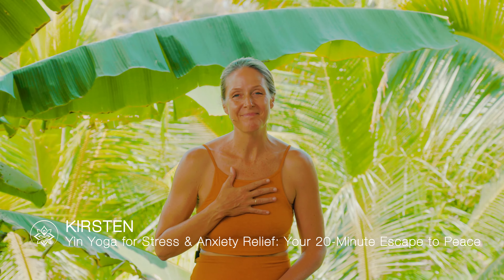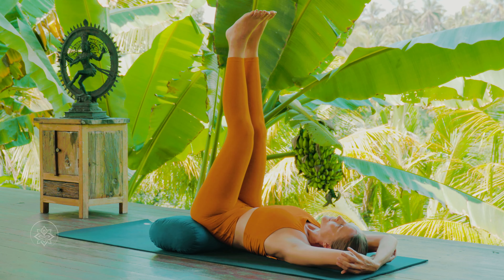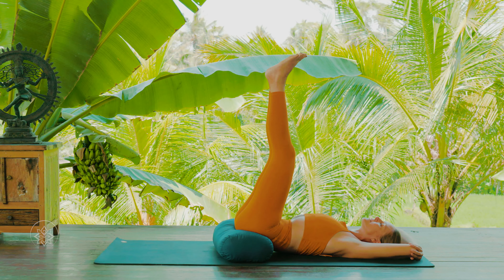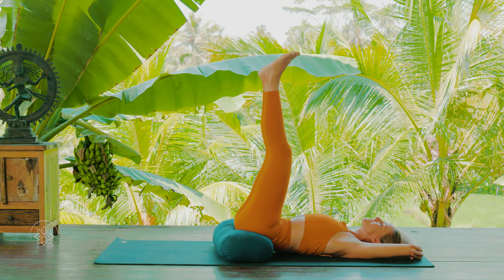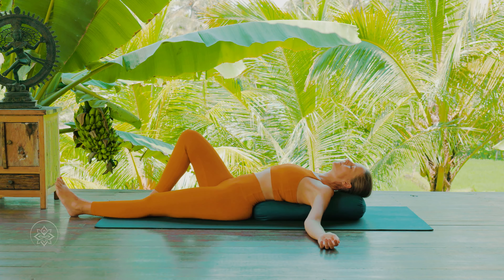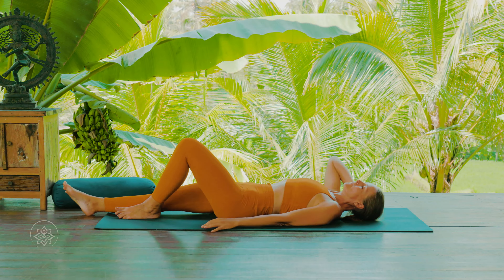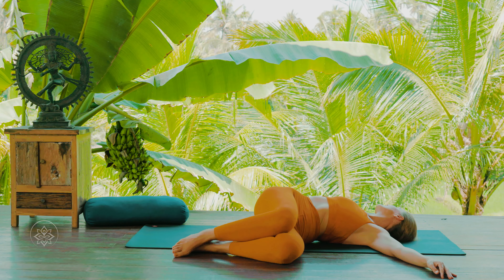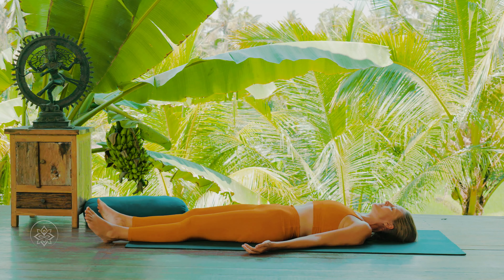Yin Yoga for Stress and Anxiety Relief: Your 20-Minute Escape to Peace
Check out the uplifting practices, tips & tricks shared in our yogic calendar.
Every day we provide you with abundant opportunities to heal, grow & expand.

Are stress and anxiety holding you back? Do you long for a moment of calm in the chaos? This 20-minute Yin Yoga practice is your perfect escape to peace, designed specifically to ease stress and anxiety.

Join Kirsten as she guides you through three restorative postures that will help you reconnect with your body, ground your energy, and find a sense of tranquility. This practice is gentle yet powerful, allowing you to release tension and calm the mind. Whether you're new to Yin Yoga or a seasoned practitioner, this session offers a space to unwind and let go.

What You’ll Need:
A yoga bolster or a large pillow
A quiet space to practice
A willingness to slow down and breathe
Take a deep breath, settle into the moment, and let’s begin.

Key Benefits:
Stress relief through deep relaxation
Anxiety relief by calming the nervous system
A peaceful transition from the busyness of life to a state of stillness